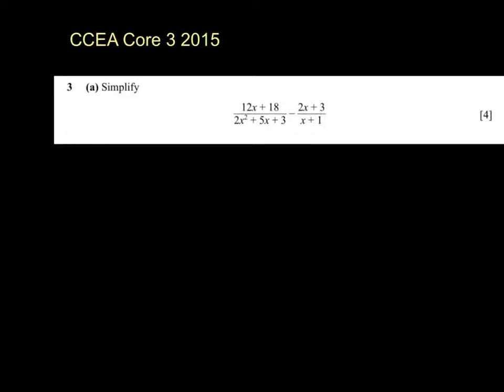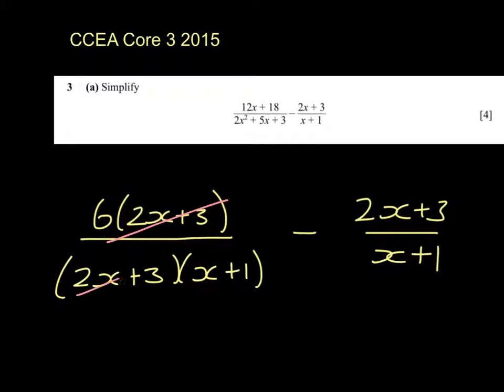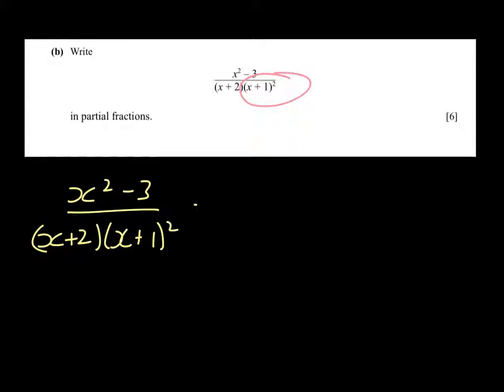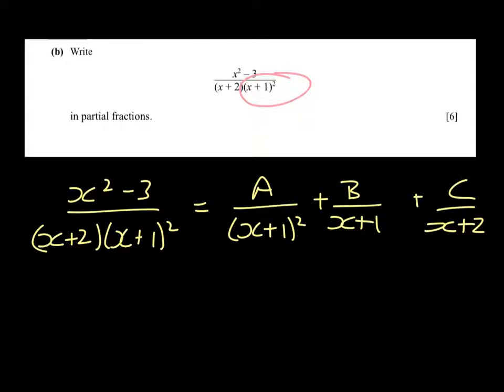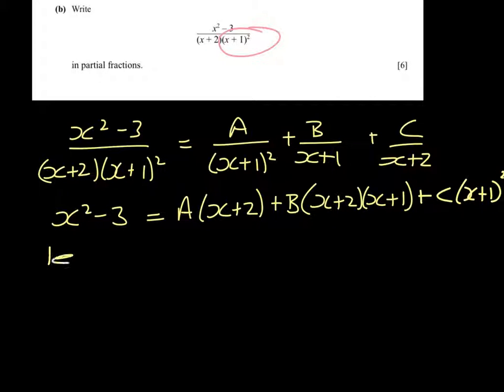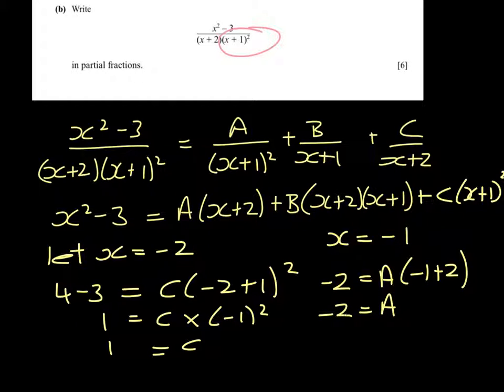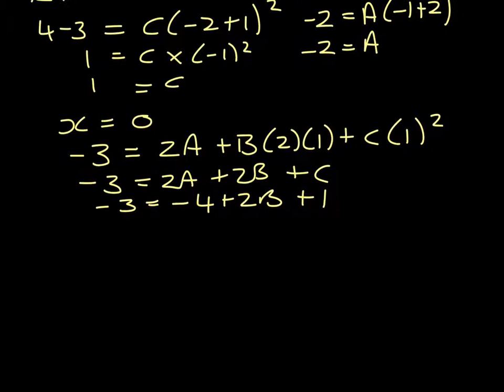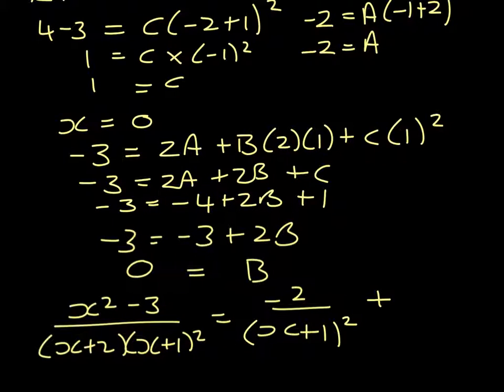CCEA Core 3 2015 Q3 partial fractions